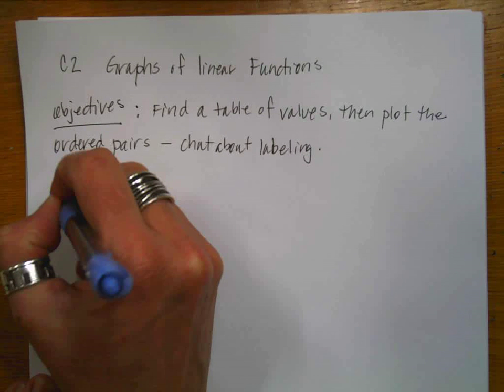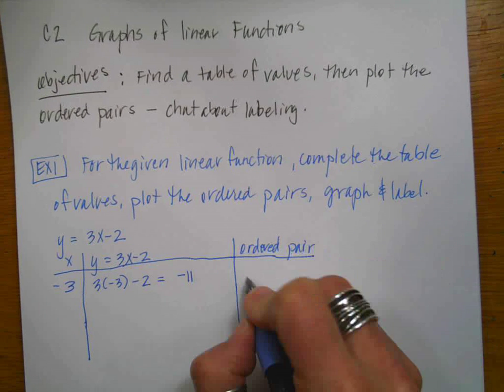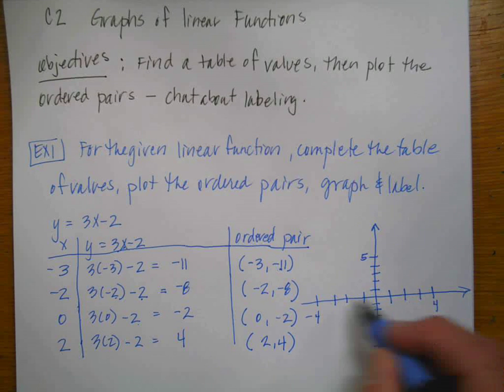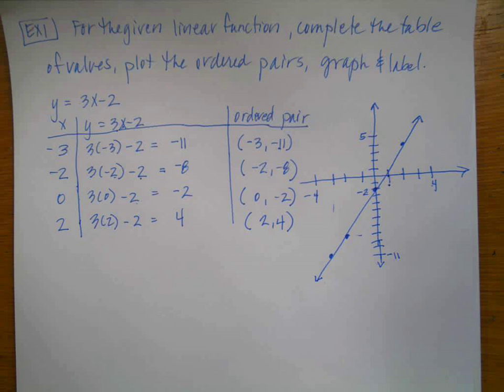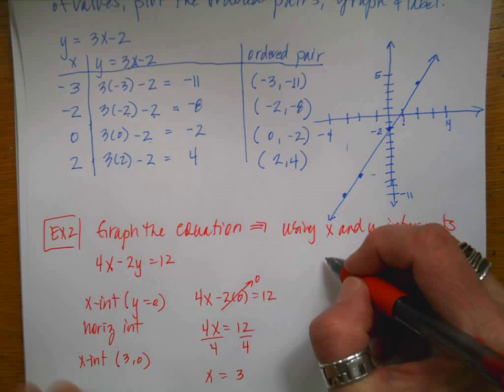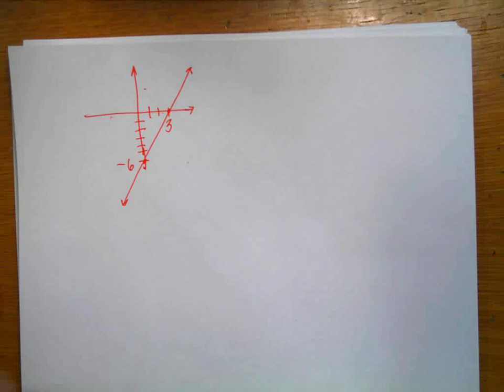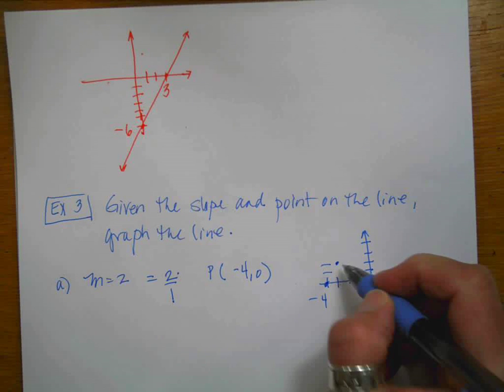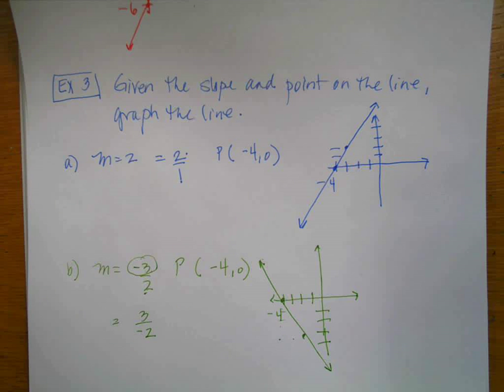C2 Graphs of Linear Finctions